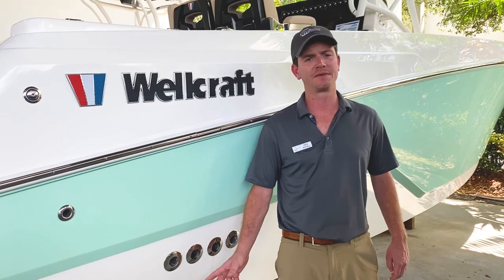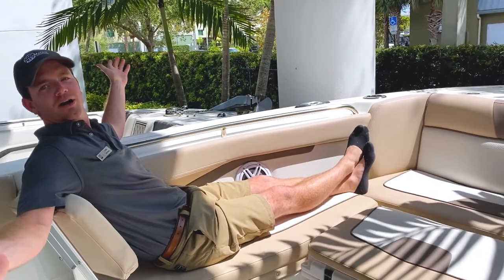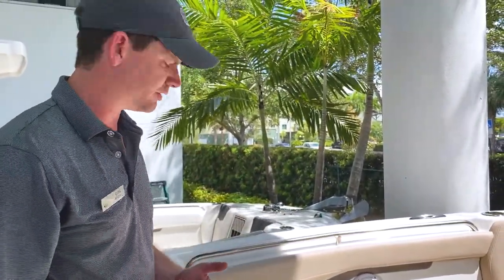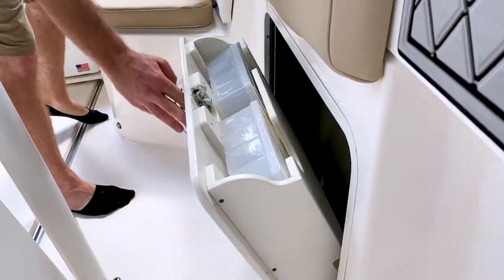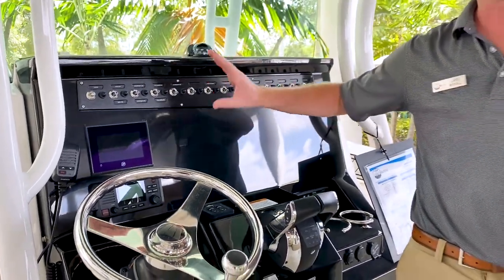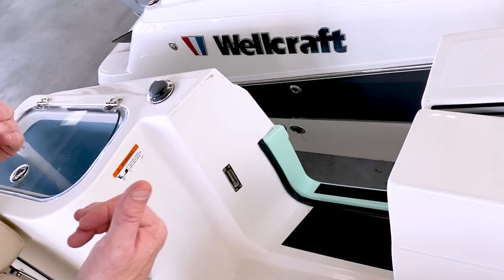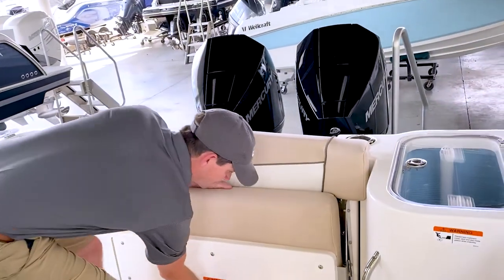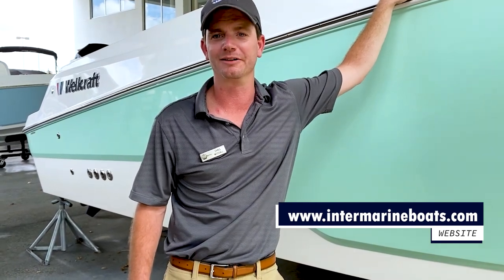WellCraft 262 Fisherman Walkthrough - InterMarine Boats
Despite the core of fishing functionality, family comfort is not forgotten aboard the 262Fish

The bow details an abundance of features boating families will admire, while the helm and stern hold all the tools and features seasoned fisherman desire.

Our sales representative Chris Woodall shows us in detail all the features that this boat offers.